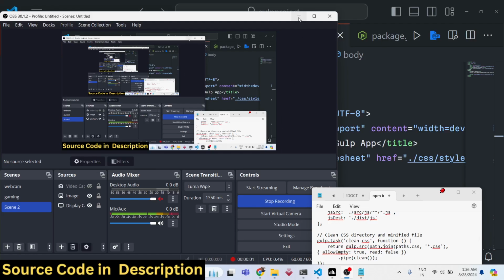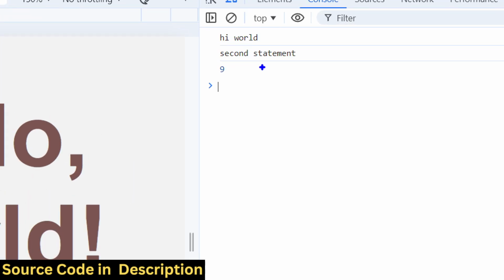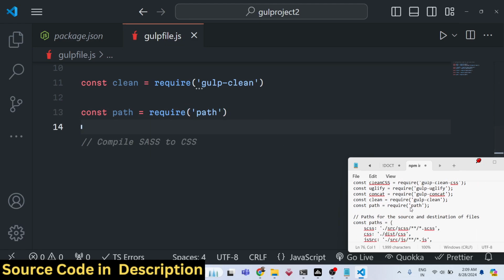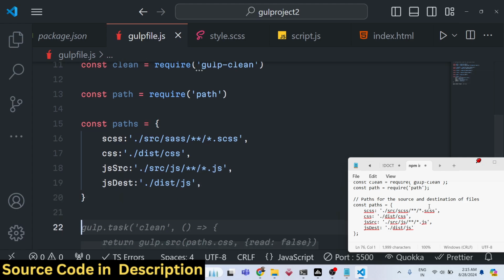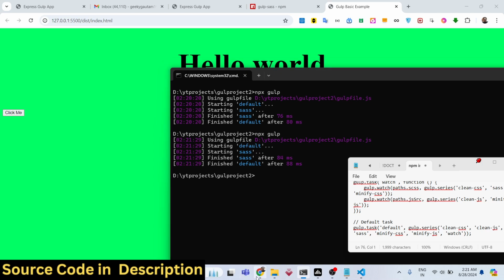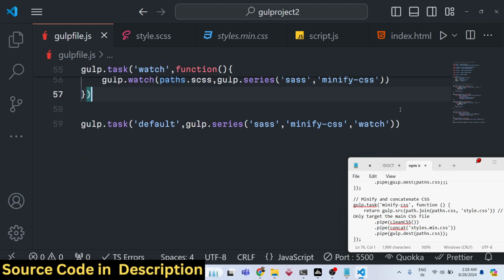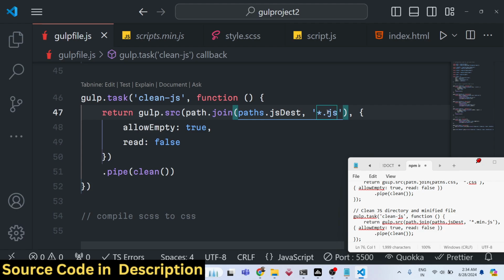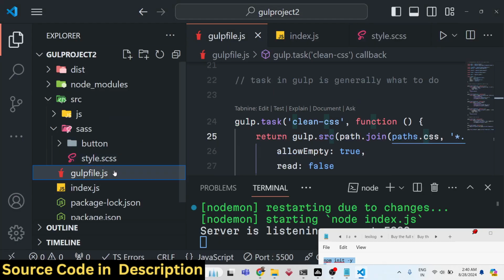Gulp JS Crash Course to Setup in VSCode to Minify & Compile SASS in Node Express & Browser JS